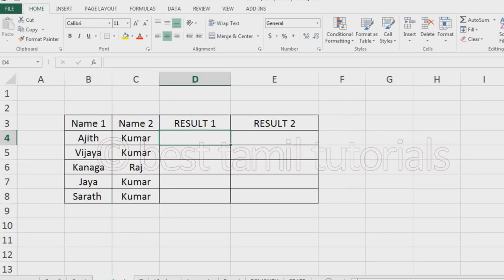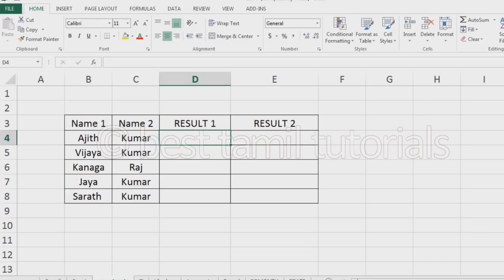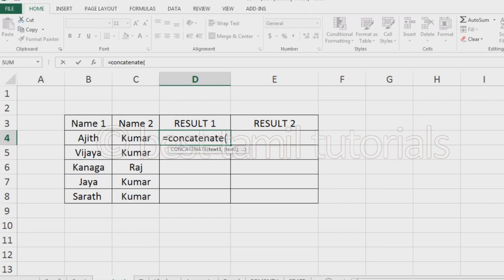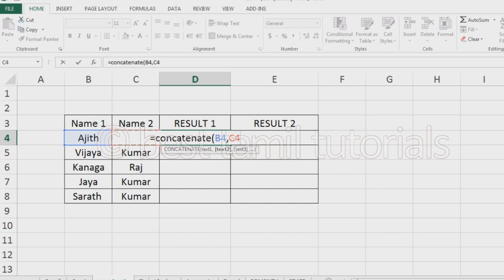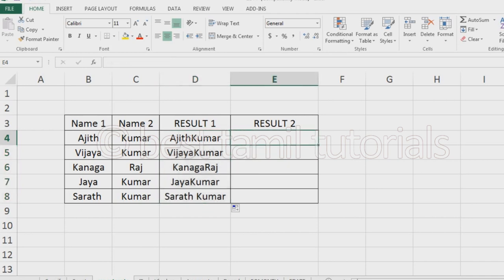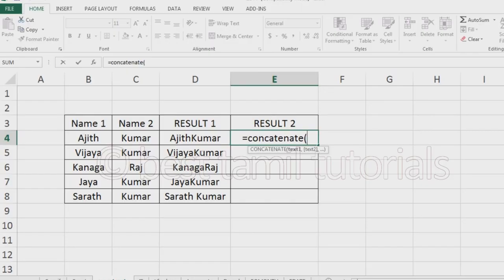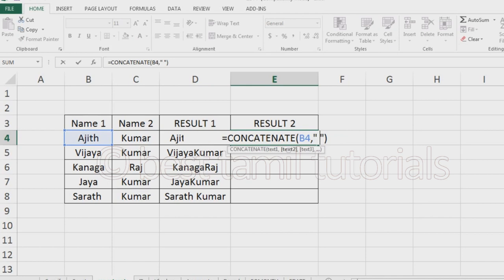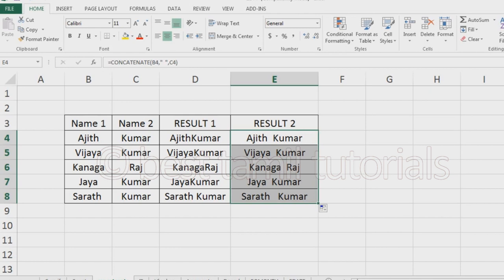CONCATENATE FORMULA IN EXCEL (EXCEL FORMULA#20) - BEST TAMIL TUTORIALS